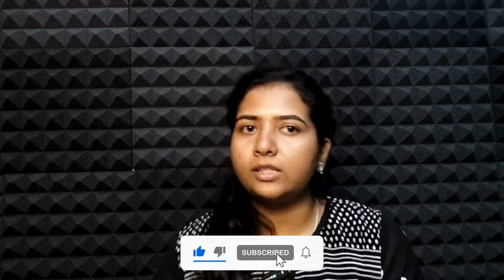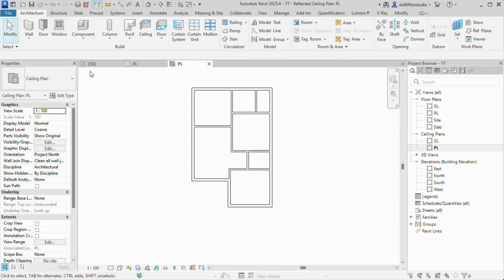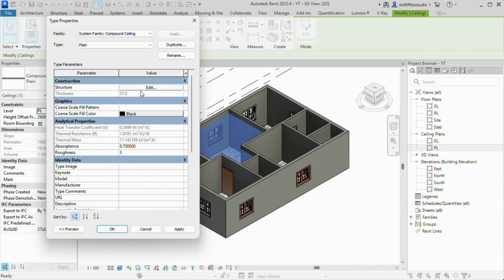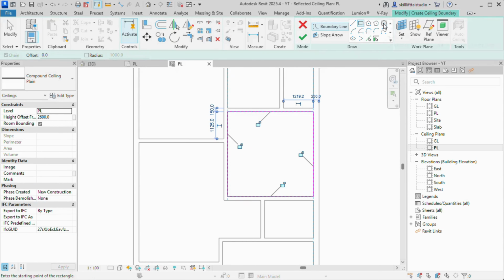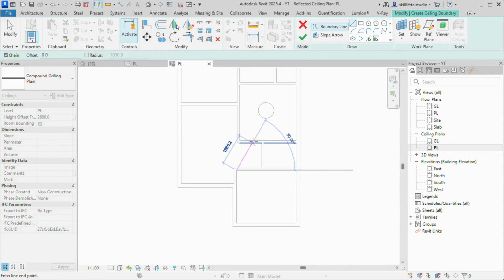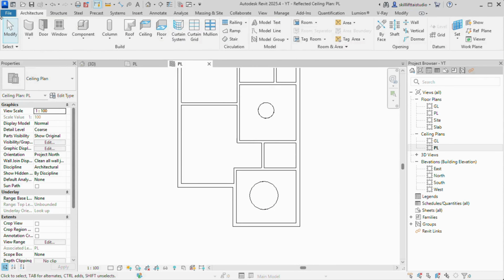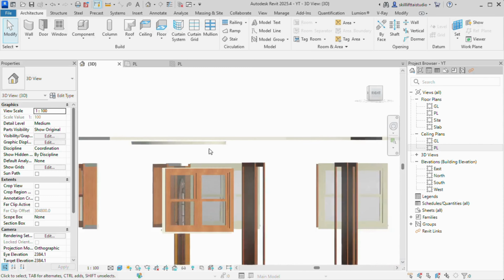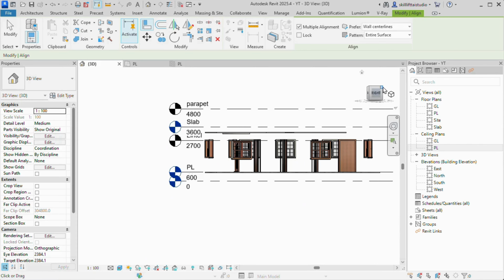Revit CEILINGS Secrets Only Experts Know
Learn how to design, customize, and modify them in Revit with ease. In this tutorial, we'll demystify the world of Revit ceilings and show you how to create complex ceiling layouts with confidence.
✅ In This Video, You’ll Learn:
🔹 How to draw ceilings using both automatic and sketch-based methods
🔹 Understanding ceiling-hosted elements like lights and fixtures
🔹 How to adjust ceiling heights, materials, and grids
🔹 Creating custom ceiling types with compound layers
🔹 Troubleshooting missing ceilings in sections and 3D views